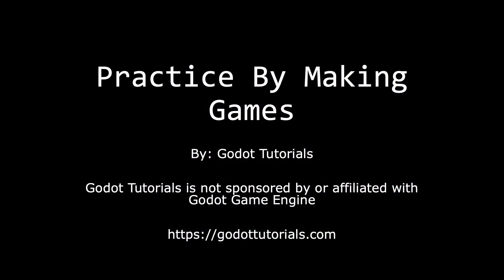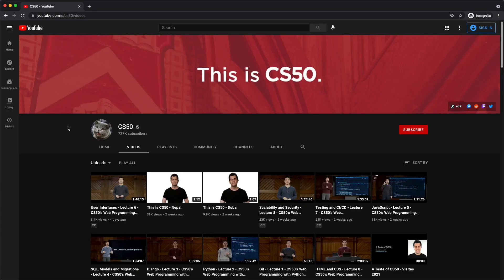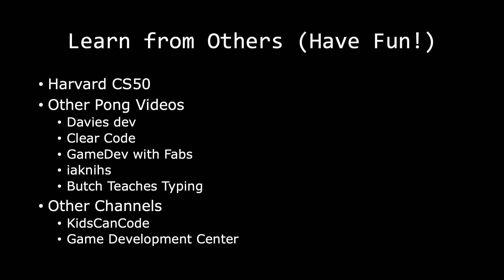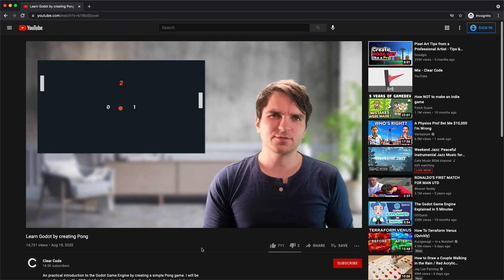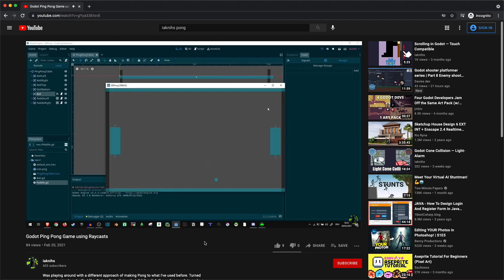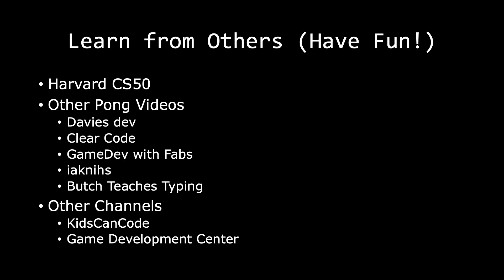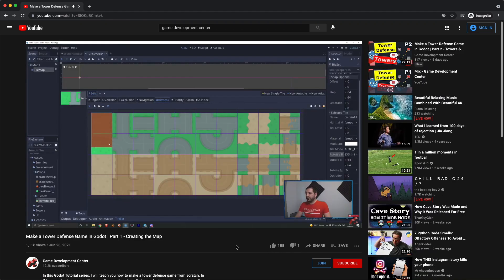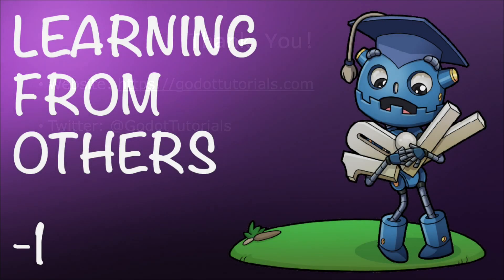Learning From Others | Pong GDScript Basics | Ep -1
In this episode I go over code refactoring and game polishing advice.